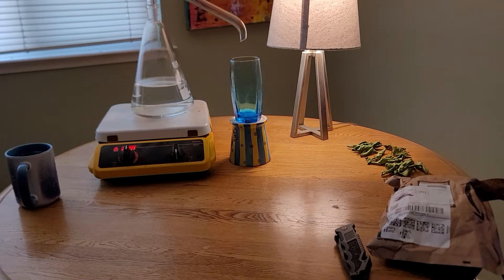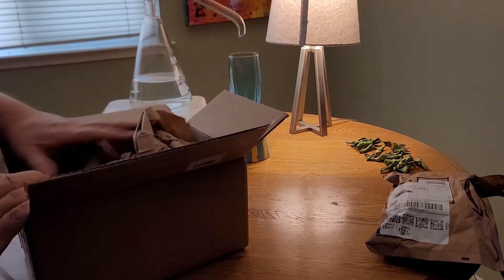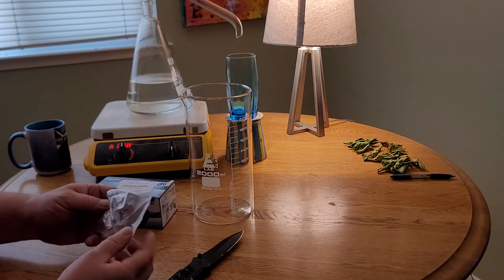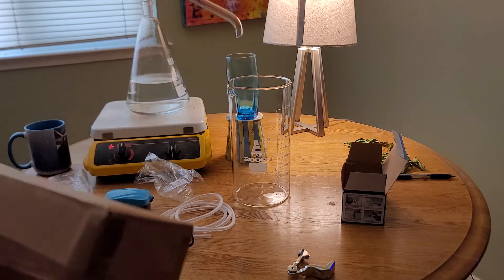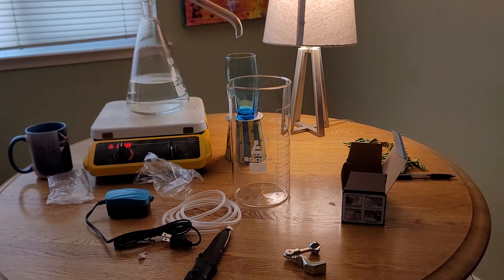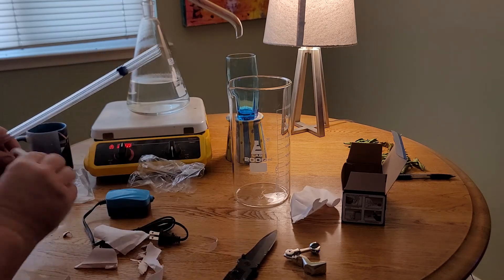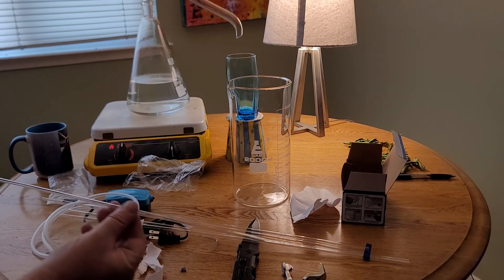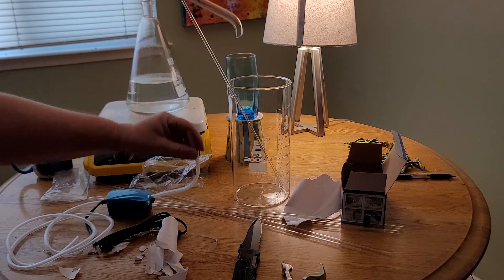Alchemy Glass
Unboxing alchemy glass for my upcoming experiments.

2000 ml beaker

glass tubing from Avogadros lab supply

aquarium air pump